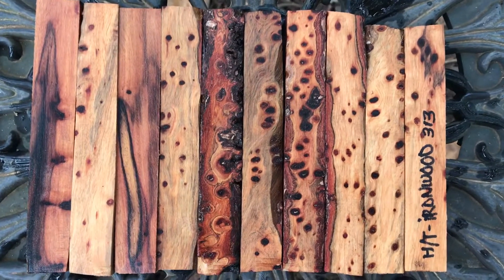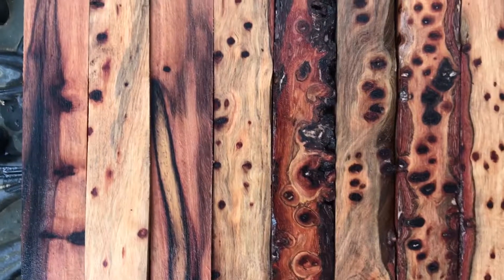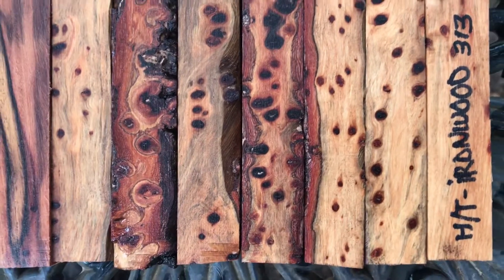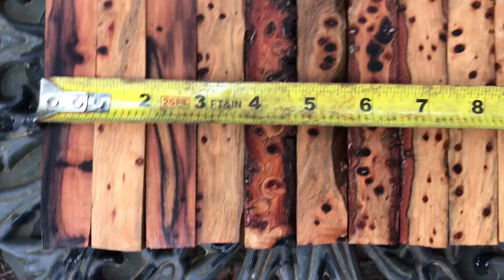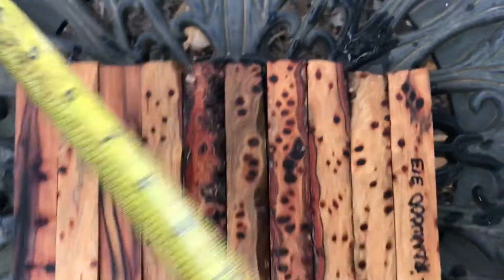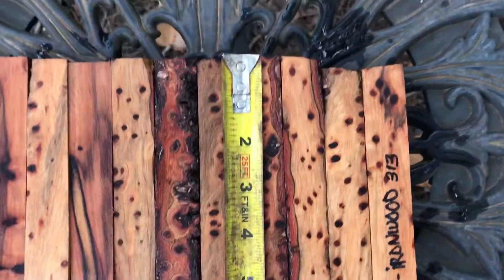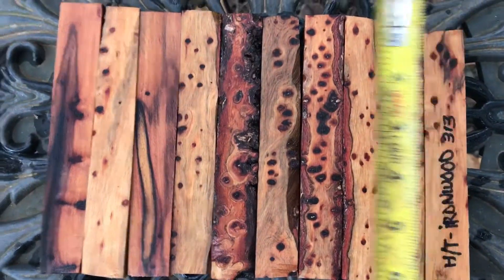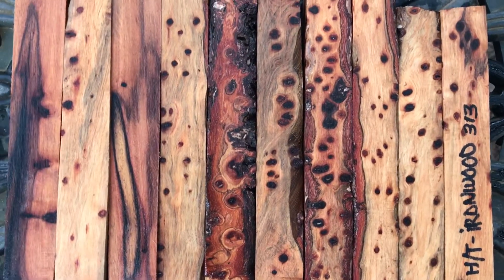Hawaiian Horsetail Ironwood Pen Blanks Joelhawaiian eBay Auction 313